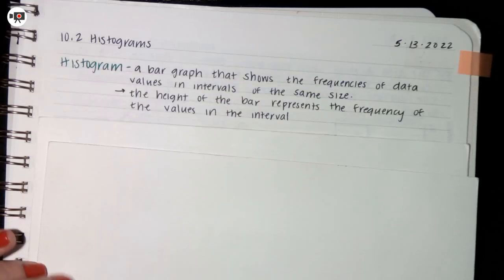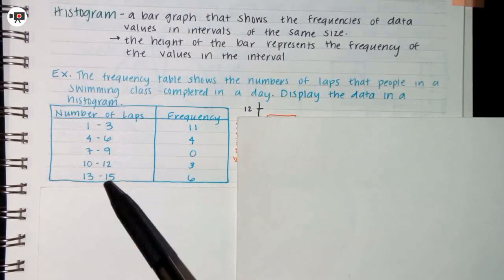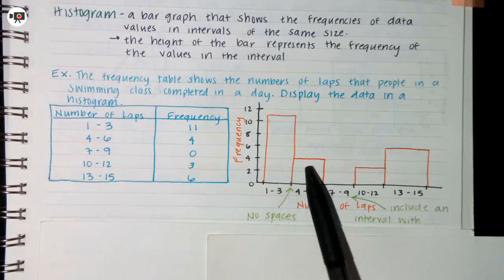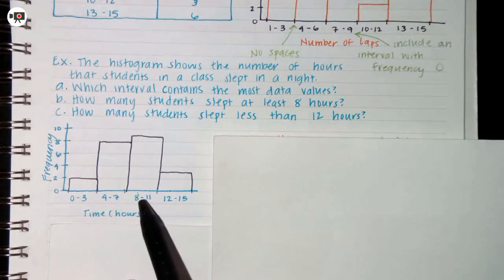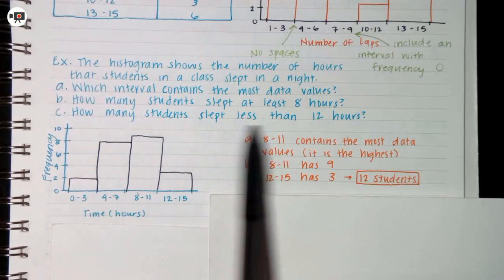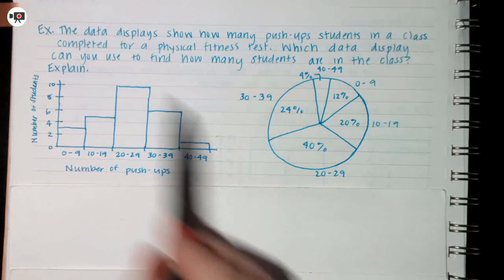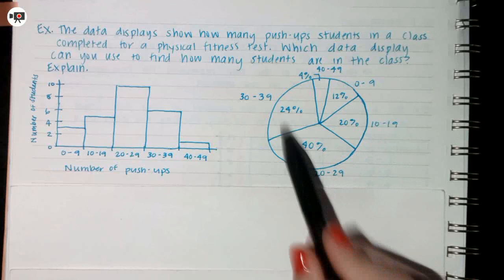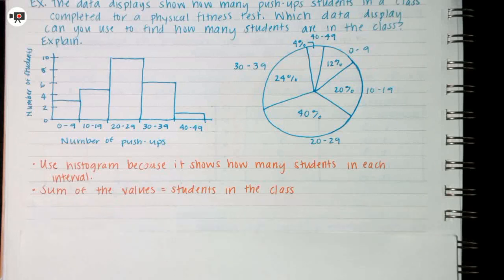10.2 Histograms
6th Grade: 10.2 Histograms